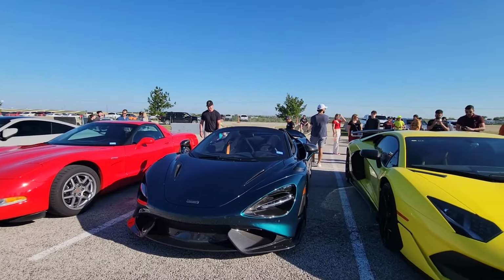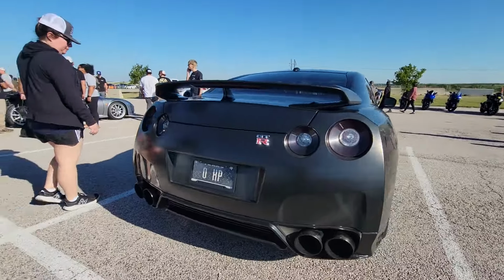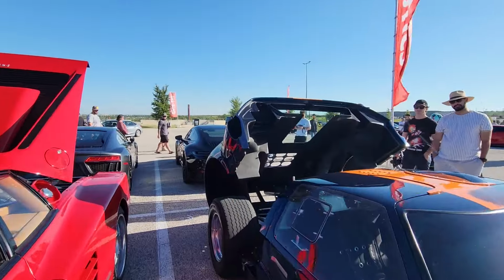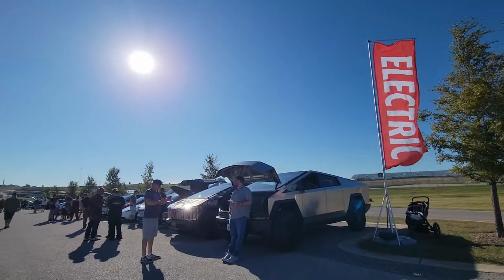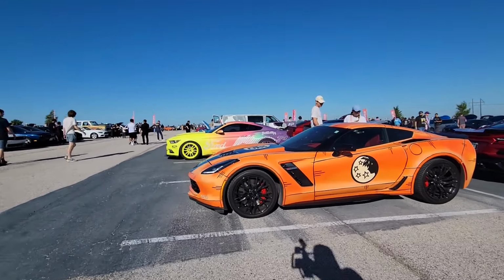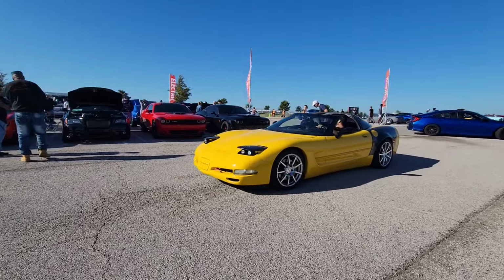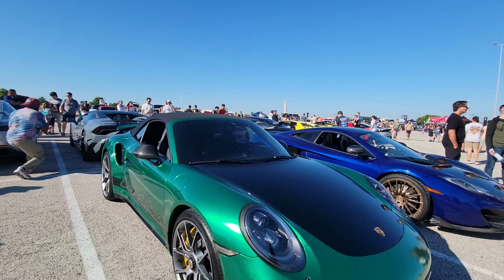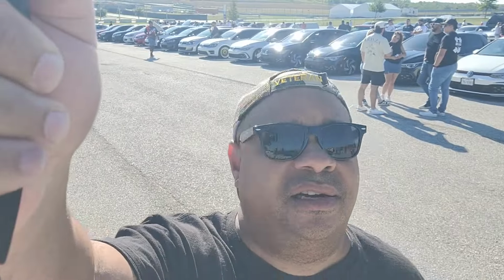INSANE FERRARI AT COTA CARS AND COFFEE